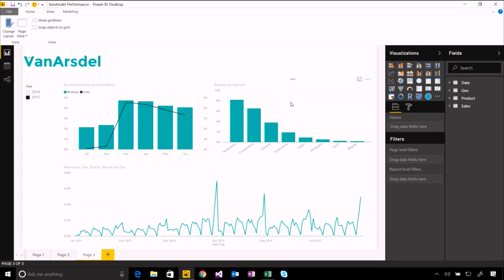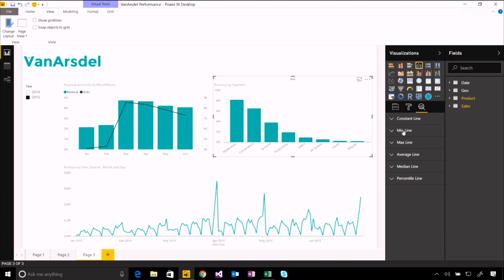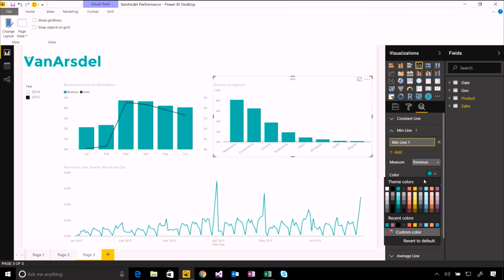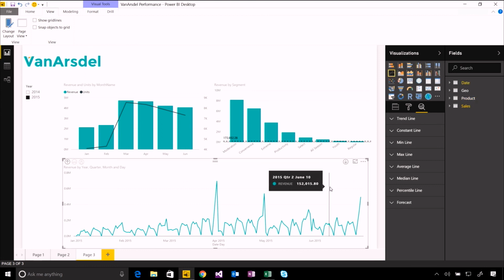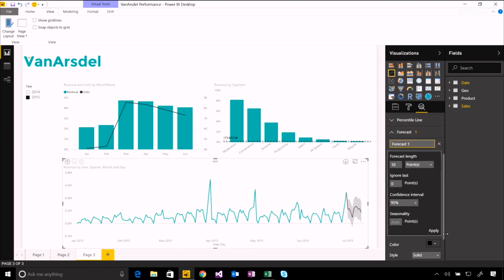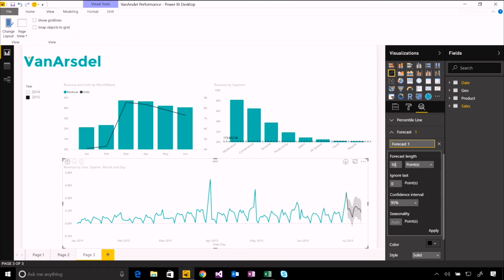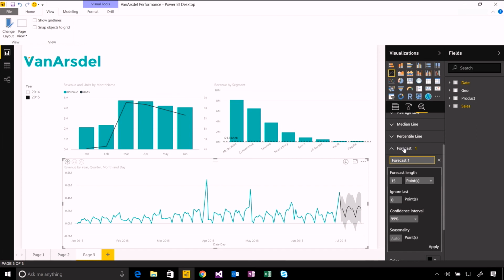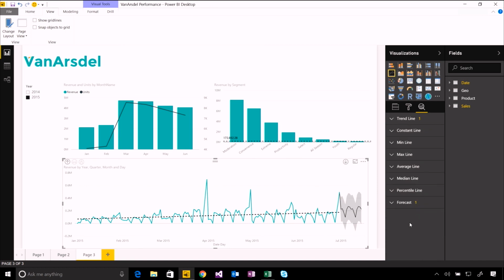Analytics pane - forecasting (3-3a)